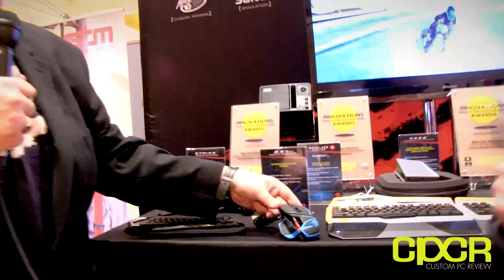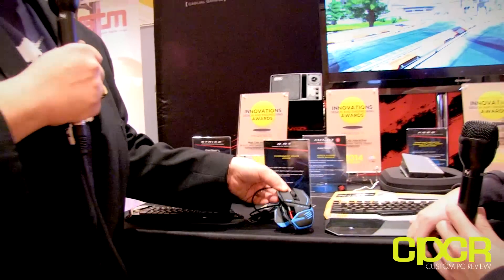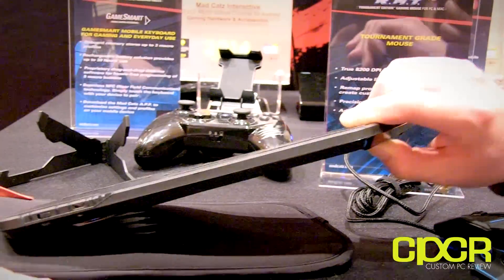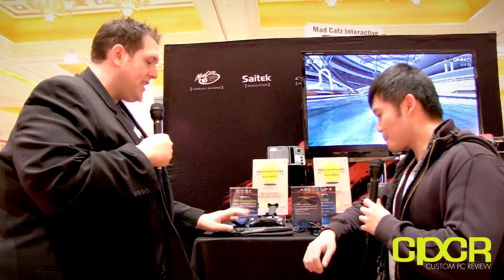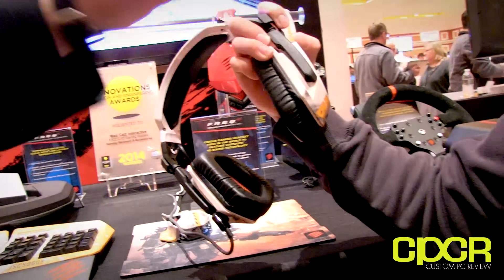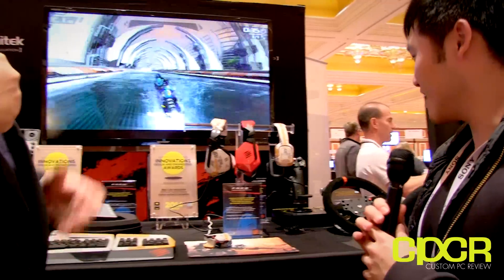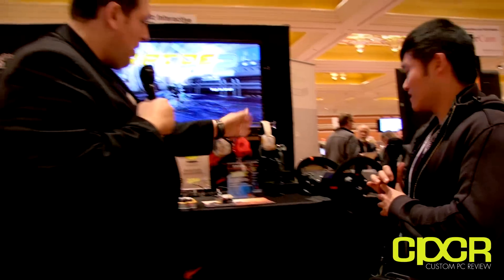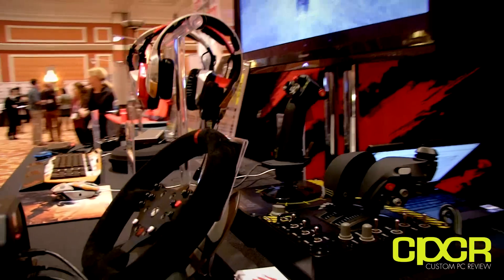CES 2014: Mad Catz RAT Tournament Edition (TE), FREQ 9, STRIKE M, Saitek X55 Rhino, Titanfall